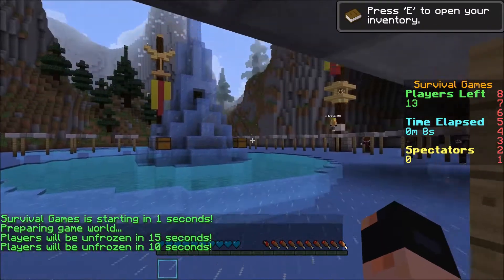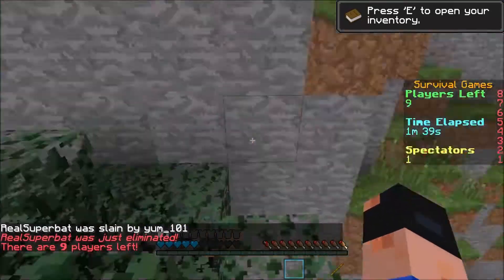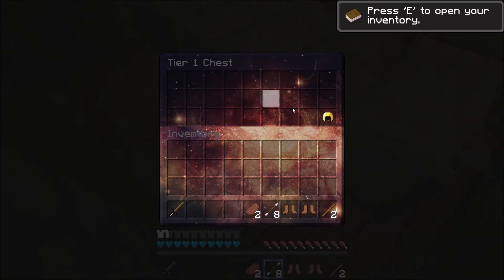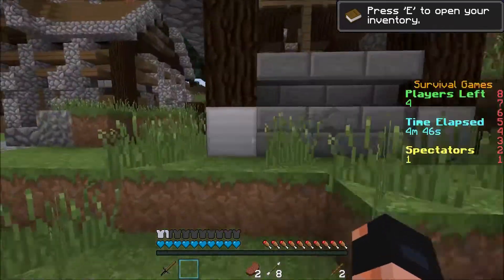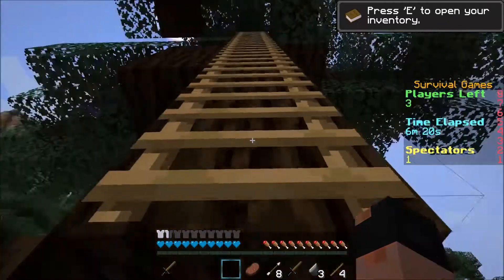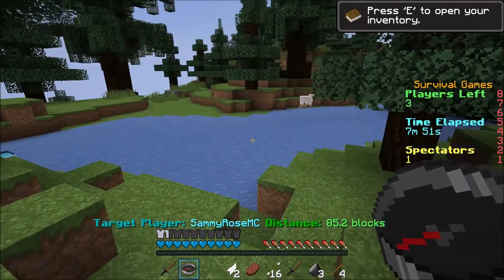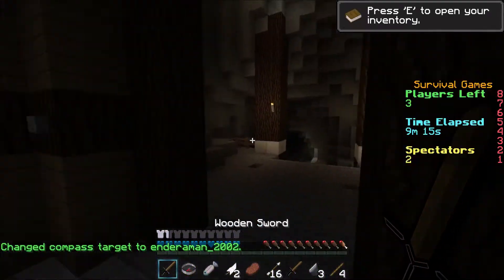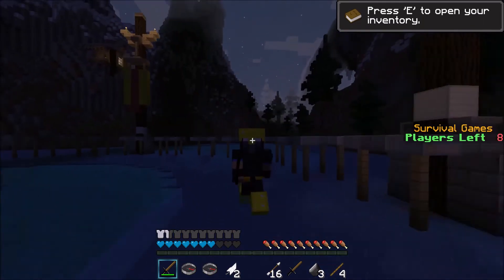KASTIA - Hungercraft - Game 18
(KASTIA SERVER IS IN BETA)

Motion Graphic Intro - by Adrian Martinez
Song - "Guilty" by Andrew Hills